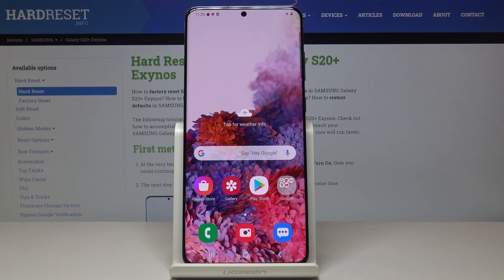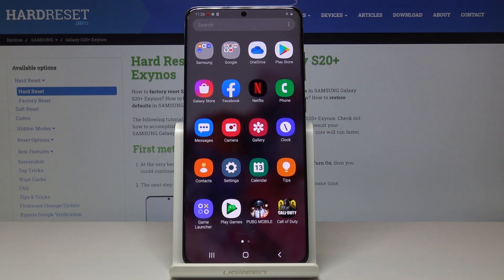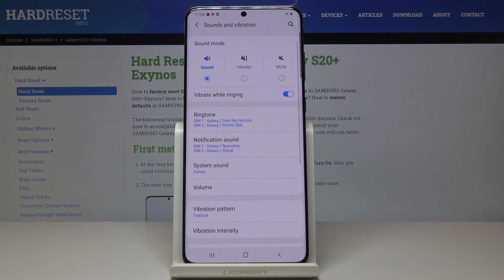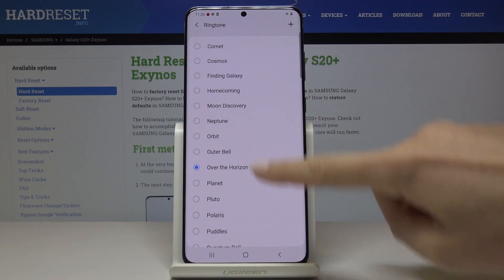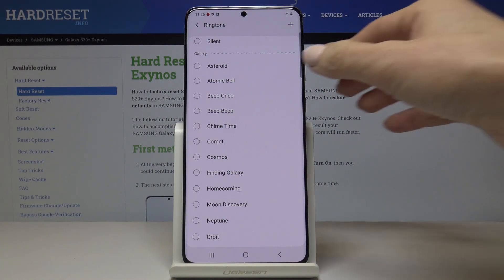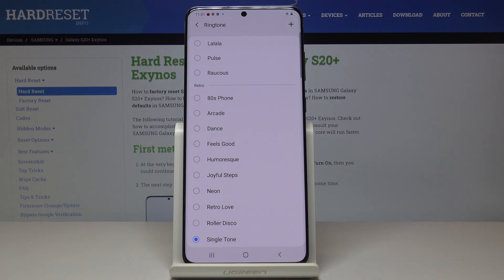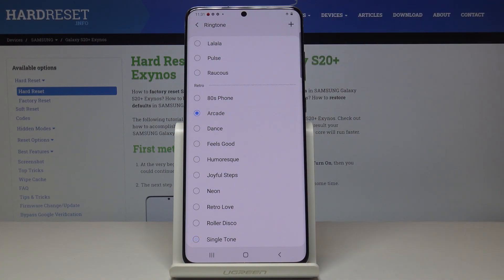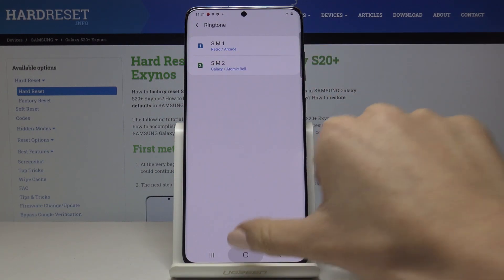Ringtones on SAMSUNG Galaxy S20+ - List of All Ringtones on Galaxy S20+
Find out tutorials with SAMSUNG Galaxy S20+:
In this video, you can check out the list of ringtones on SAMSUNG Galaxy S20+. Check out how to open ringtones settings and how to easily change sounds settings. Listen to all ringtones from SAMSUNG Galaxy S20+. Let's choose the perfect ringtone for SAMSUNG Galaxy S20+.

How to change ringtone in SAMSUNG Galaxy S20+? How to find ringtones in SAMSUNG Galaxy S20+? Which ringtones SAMSUNG Galaxy S20+ has built-in SAMSUNG Galaxy S20+?